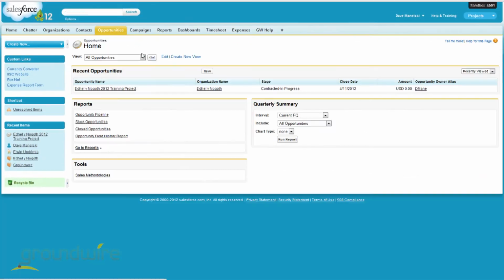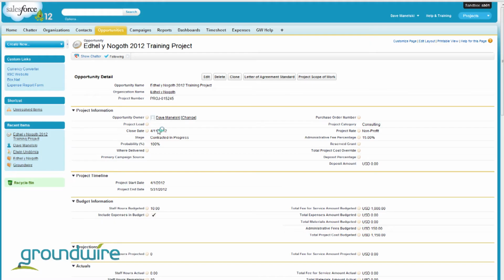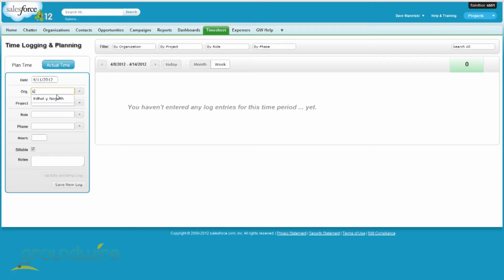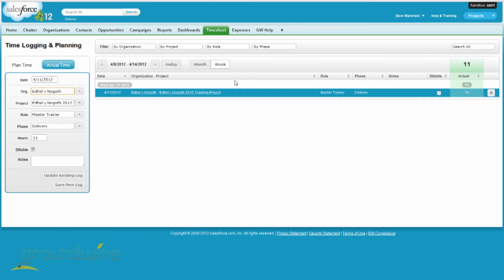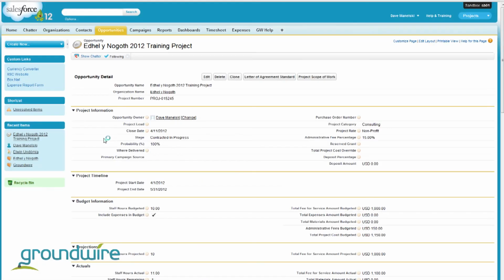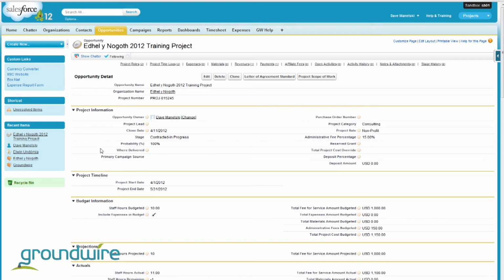Speed Geek 2012: Time Tracking in Salesforce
Groundwire's Ryan Foster on tracking time without pain in Salesforce.